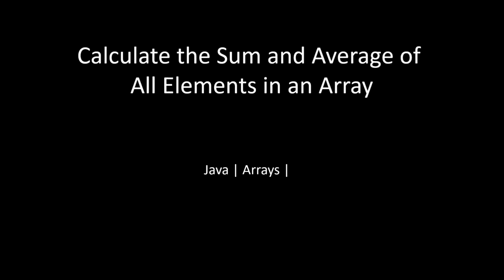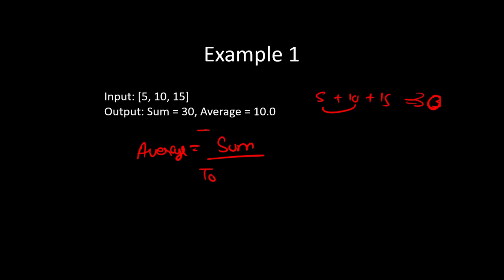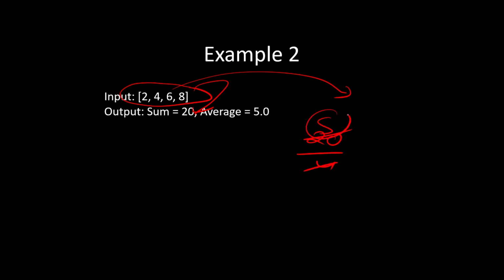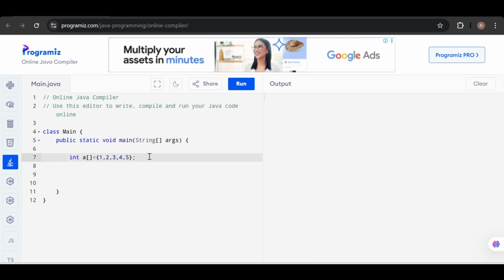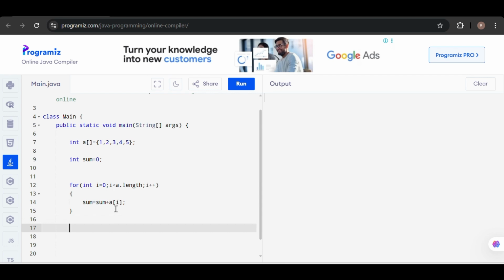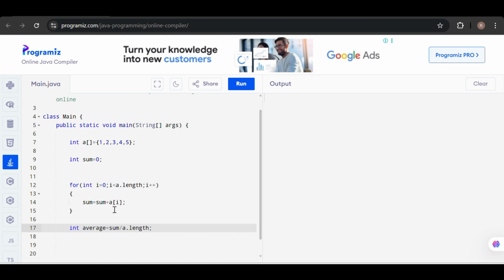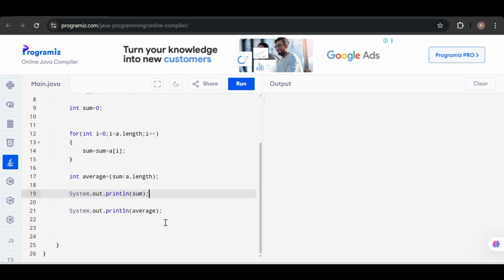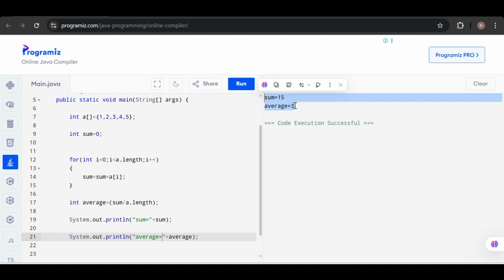Calculate Sum and Average of Array in Java | Java Array Programs Explained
Learn how to calculate the sum and average of all elements in an array using Java.
This video explains arrays, iteration, and how to find total and average values efficiently with clear examples.

Traversing Arrays using Loops

Finding Sum and Average of Elements

Example Code & Output

💻 Example:
Array: [1, 2, 3, 4, 5]
Sum = 15
Average = 3.0
📢 Don’t Forget To: